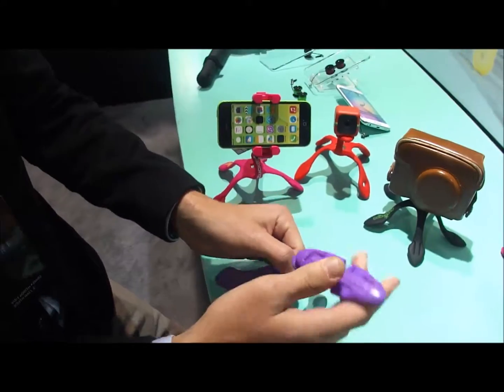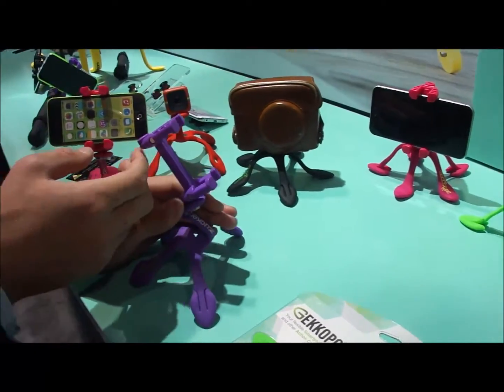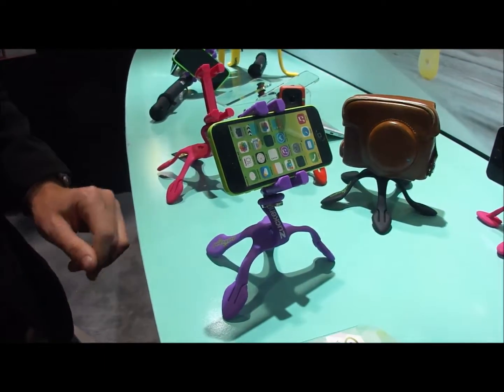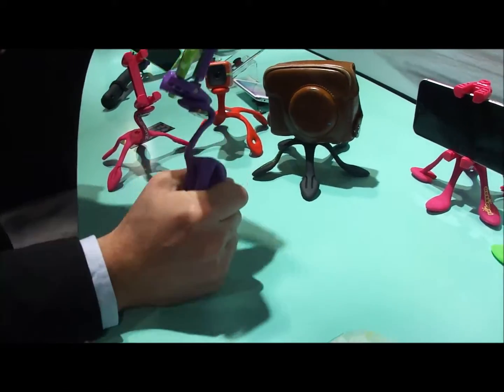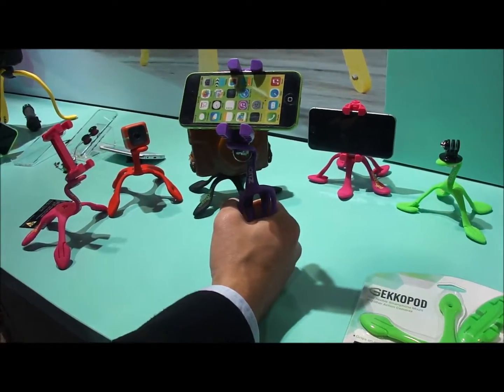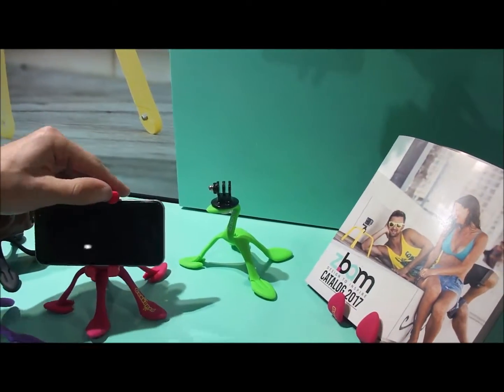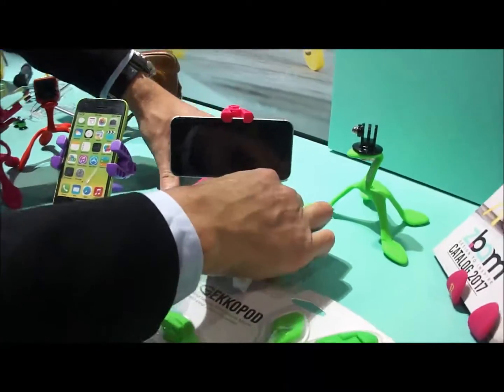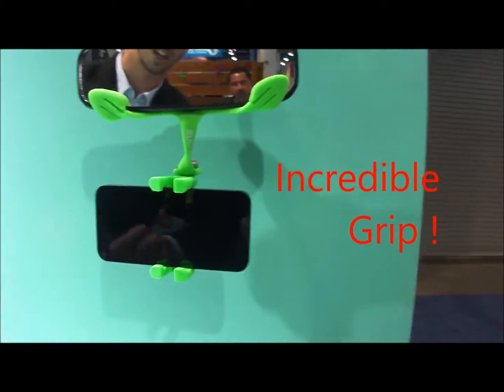Zbam Gekkopod @CES 2017 by ML1 Media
ML1 Media tries out the zbam Gekkopod fleixible-form camera phone mount as seen at CES 2017 in Las Vegas. DEF WORTH A LOOK.